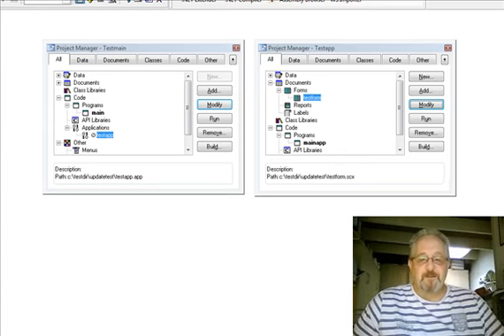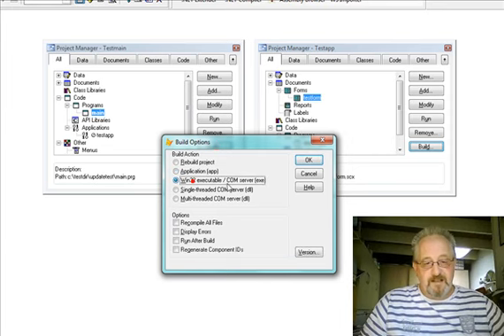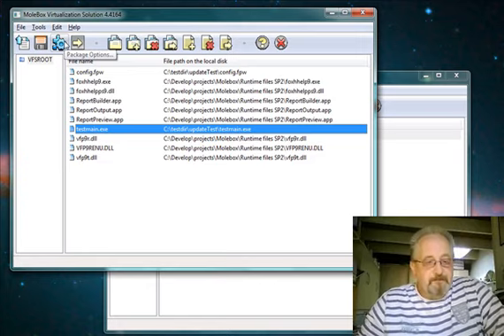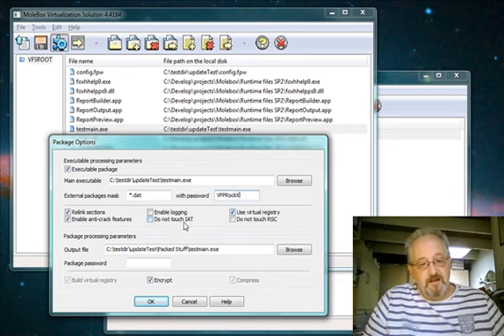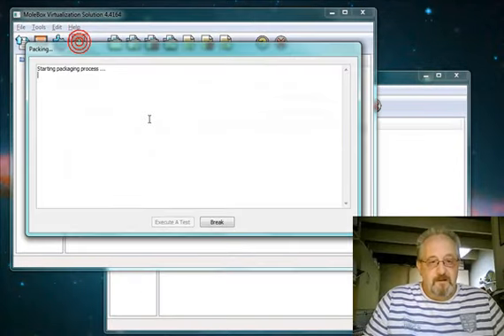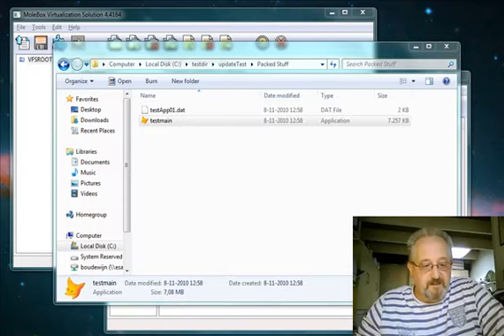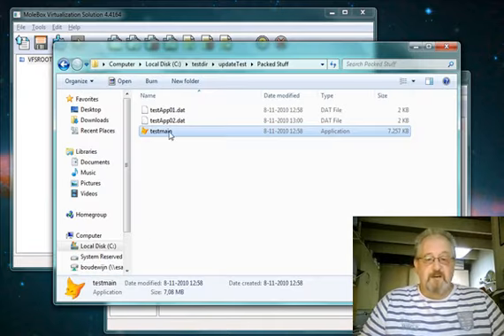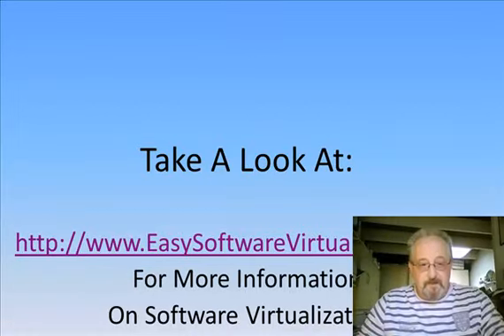Easy upgrading your app 2